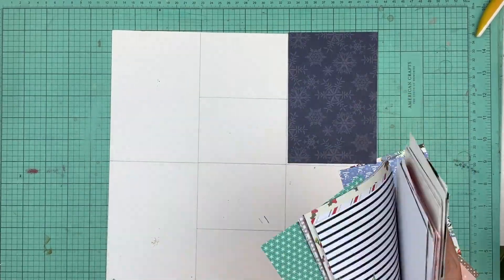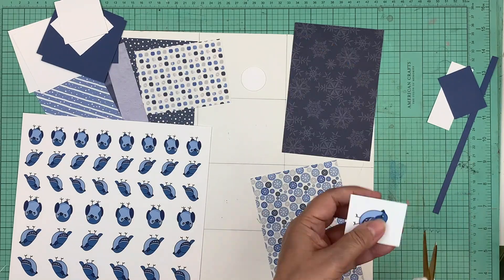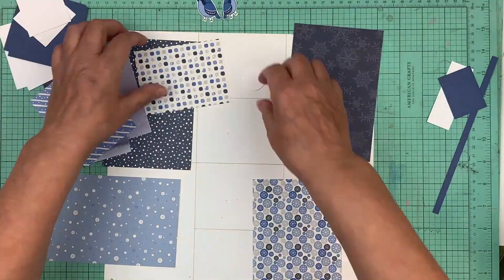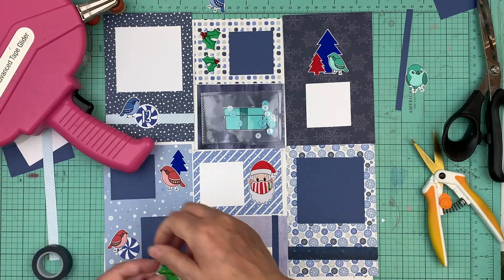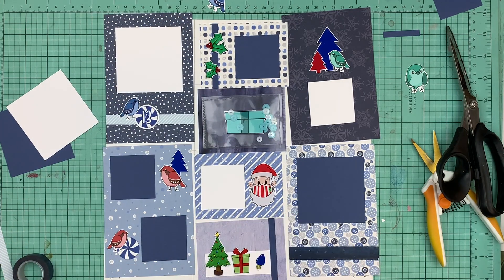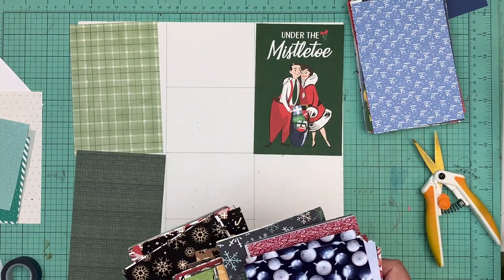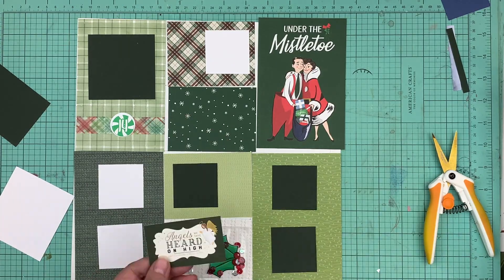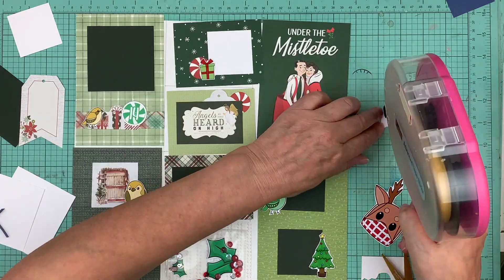December Daily 2021 (Day 13-15)